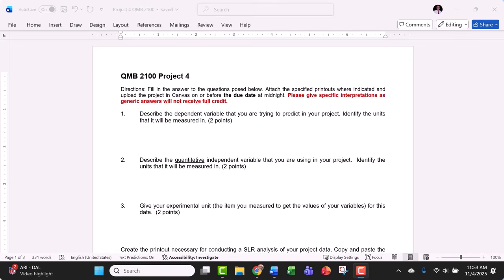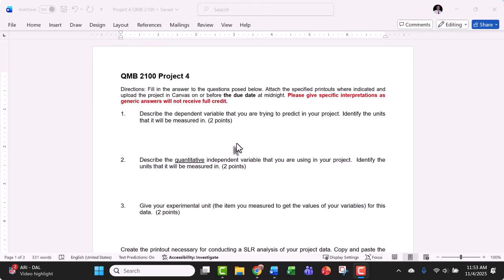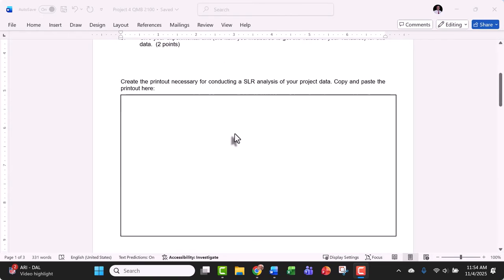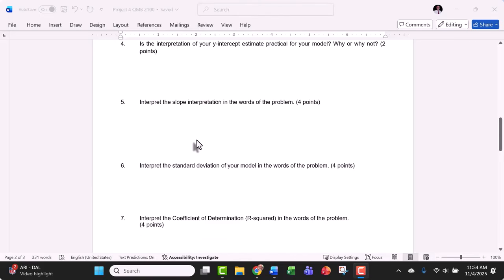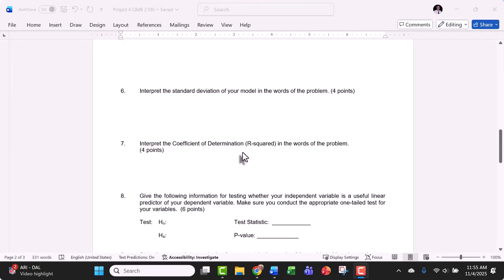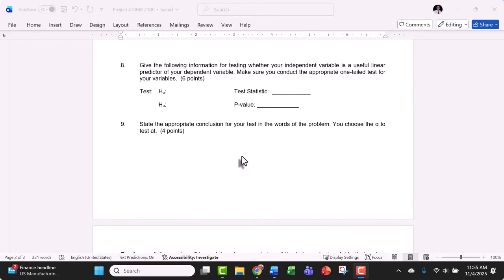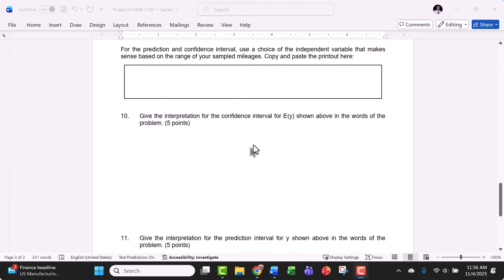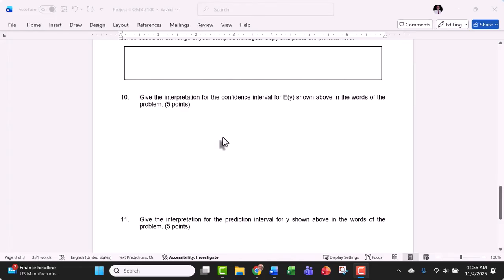Project 4 Discussion Spring 2026